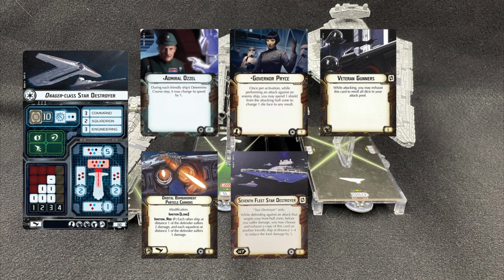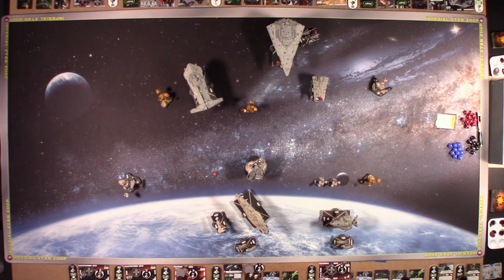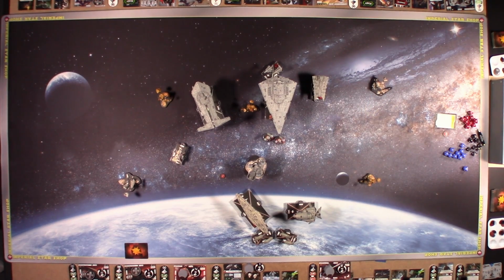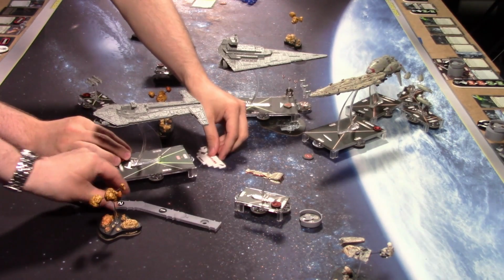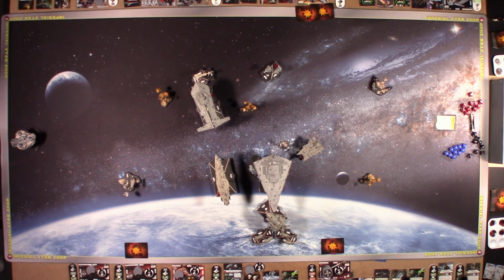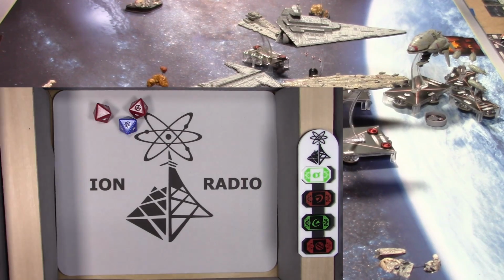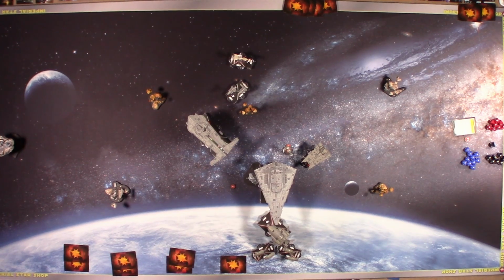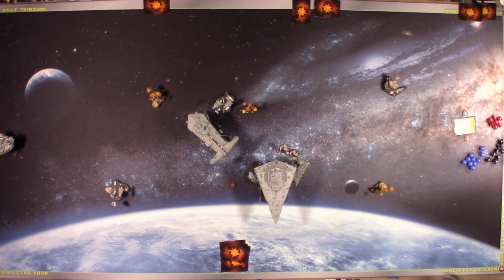Star Wars Armada "Worlds at Last" Ackbar vs Ozzel - ION Radio Battle Report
In today's episode, we see Admirals Ackbar and Ozzel battling over a station in neutral territory. Admiral Ozzel's fleet was suggested by Bernie Lis through Courtney. He was not able to use his invite to Worlds, so we are helping him out.

This Episode was filmed in May 2024.

ION Radio rulers from Admiral Tater's Ship Shop under ION Radio!

Game Mat used today is courtesy of Imperial Star Shop

0:00 Titles and Fleet introductions
3:03 Objectives and Deployment
5:14 Turn 1
11:54 Turn 2
27:10 Turn 3
43:45 Turn 4
54:36 Turn 5
57:29 Score and After Action Report

Season 8 Ken Ackbar (33/400/400)
MC80 Assault Cruiser (114 + 70: 184)
· Admiral Ackbar (38)
· Advanced Projectors (6)
· Electronic Countermeasures (7)
· Point Defense Ion Cannons (4)
· Engine Techs (8)
· Linked Turbolaser Towers (7)

Assault Frig. Mk.II B (72 + 20: 92)
· Caitken and Shollan (6)
· Electronic Countermeasures (7)

CR90 Corvette A (44 + 7: 51)
· Turbolaser Reroute Circuits (7)

GR-75 Medium Transports (18 + 2: 20)

Shara Bey (17)
Tycho Celchu (16)

Surprise Attack
Contested Outpost
Infested Fields

Creator: Bernie Lis
Name: On the 7th Day, KOG Rested
Faction: Imperial
Commander: Admiral Ozzel

Station Assault
Contested Outpost
Doomed Station

ISD Kuat Refit (112)
• Expert Shield Tech (5)
• Boarding Troopers (3)
• Early Warning System (7)
• Seventh Fleet Star Destroyer (5)
= 136 Points

Onager Star Destroyer (120)
• Admiral Ozzel (20)
• Governor Pryce (7)
• Veteran Gunners (5)
• Orbital Bombardment Particle Cannons (5)
= 162 Points

Gladiator I (56)
• Emperor Palpatine (3)
• Projection Experts (6)
= 70 Points

Gozanti Cruisers (23)
• Darth Vader (1)
• Repair Crews (4)
• Suppressor (4)
= 32 Points

"Main Theme (Overture)", "Dogfight", "Near End Action", "The Enemy", "We Are Victorious (Finale)", "Chase" | The Grand Score by Alexander Nakarada